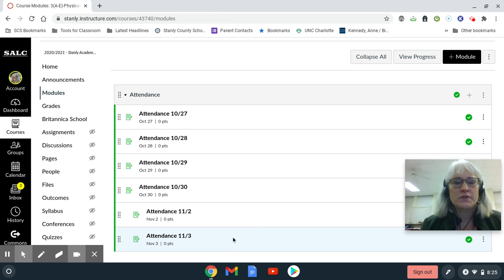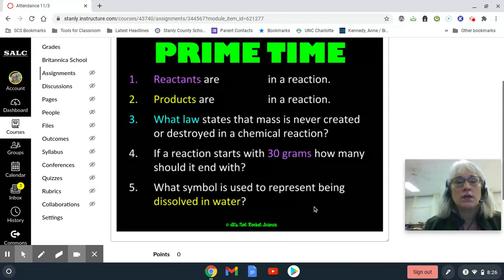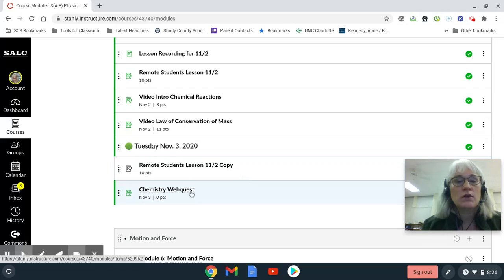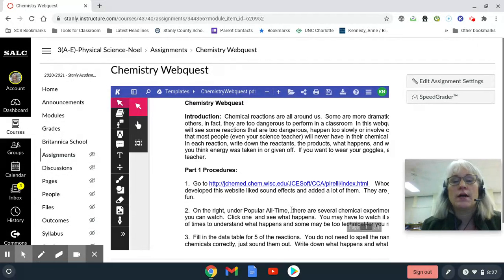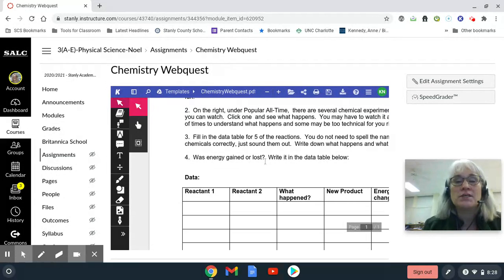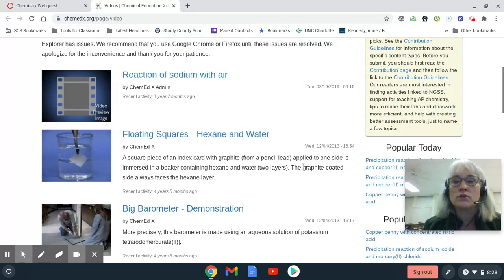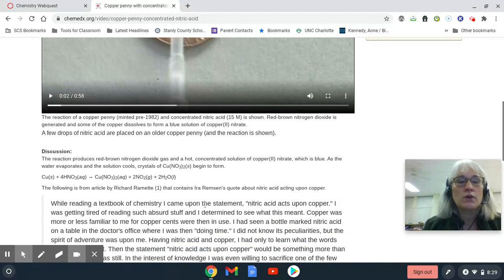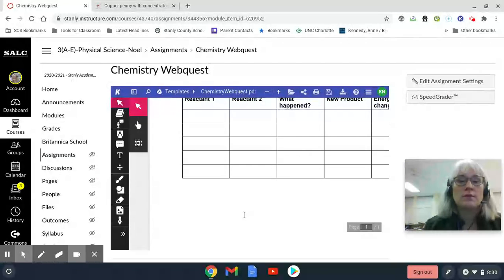PhySci Instructions for Remote Day: Nov 3, 2020 8:31 AM